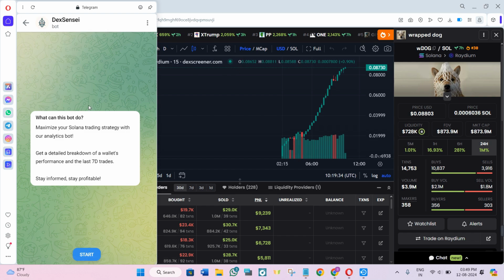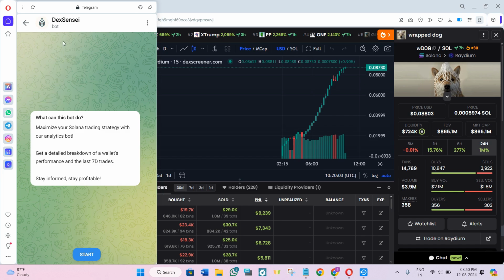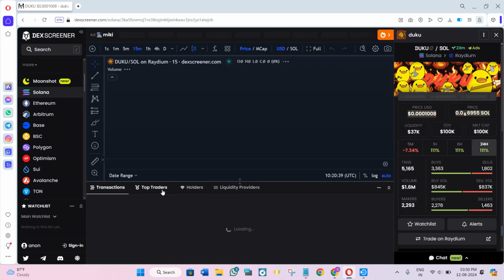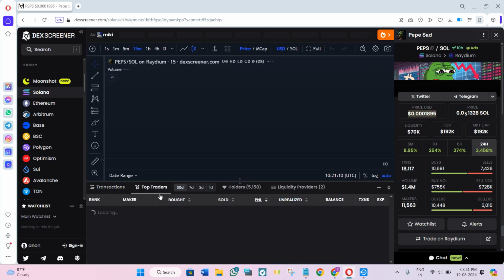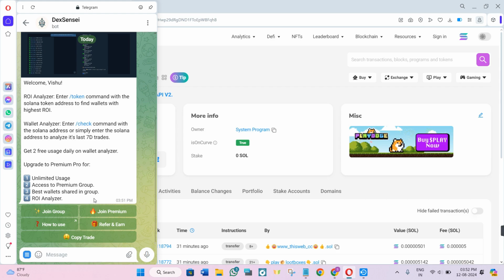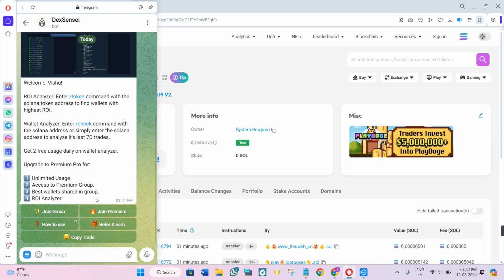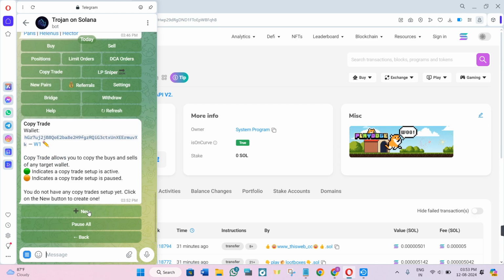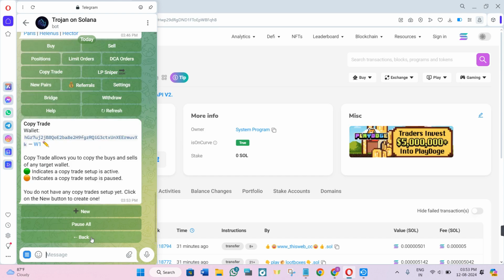How To Find and Copy Trade Profitable Wallets On Trojan Bot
Welcome to Token Tutorials! In this video, I will show you How To Find and Copy Trade Profitable Wallets On Trojan Bot.